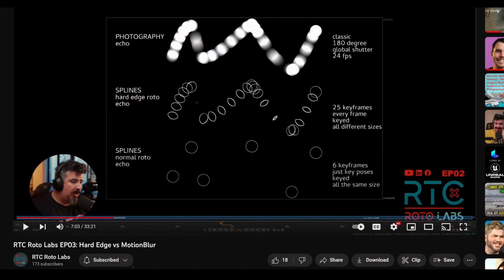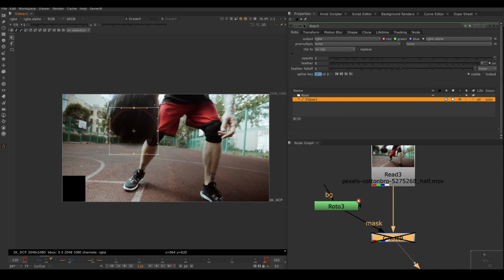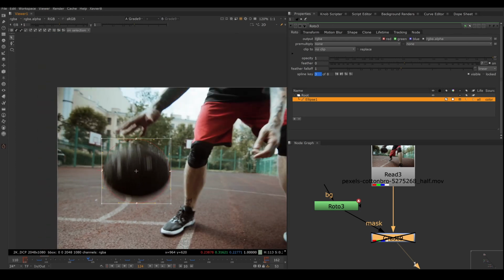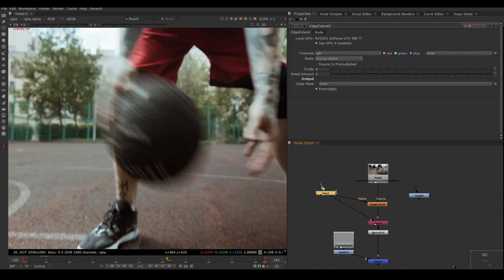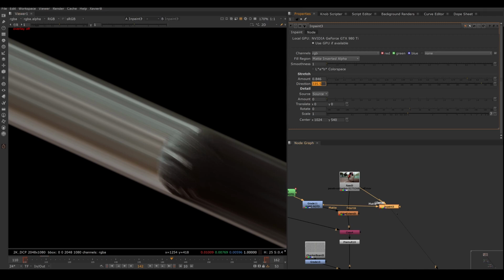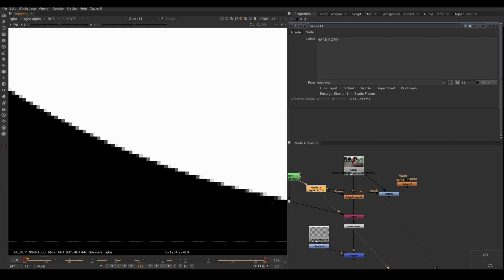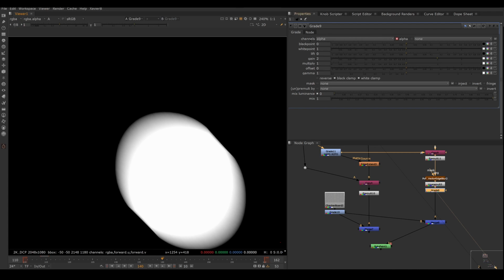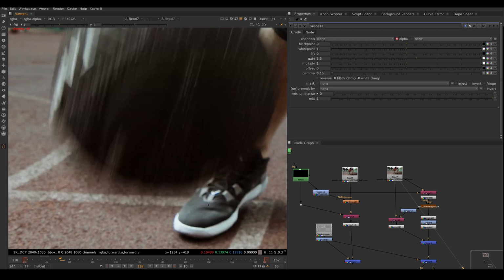Roto - Where do you put the edge!?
A new version of PxF_VectorEdgeBlur makes adjusting the edge *much* easier compared to the method shown in this video. More details here:

Where should you put the roto edge when there's motion blur? Inside? Outside? In the middle?

Also, what is the proper way to edge extend when the background is polluting the transparent edges?

I'm using frames 110 to 162, downscaled to 2k.

00:00 - Intro
00:10 - Hard Edge vs. Middle Edge
02:50 - Corrupted edges
03:30 - Doing roto in the 'middle' on a real clip
04:56 - Only doing key poses is not enough
05:29 - The 'middle' is hard to see!
08:27 - Can you roto better than me?
09:06 - Turning on motion blur
10:49 - Edge Extend
14:34 - Edge Extend vs InPaint (both fail!)
16:50 - Hard Matte needs precision
17:33 - Overlay doesn't line up
18:27 - Prev/next keys are messing the current key!
19:37 - 'Gamma down' is killing antialiasing
20:41 - PxF_VectorEdgeBlur
21:53 - VectorBlur doesn't match the plate
22:55 - Fixing the problem
26:45 - Edge Extend vs PxF_VectorEdgeBlur
27:19 - Why render roto with moblur then?
28:22 - Conclusion